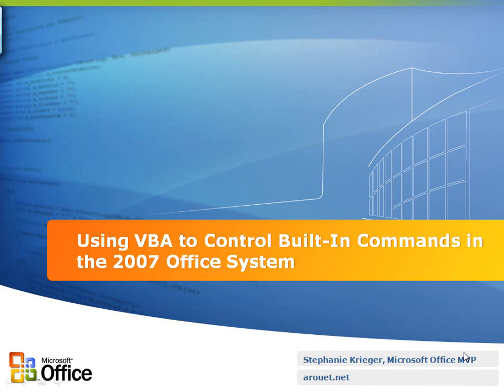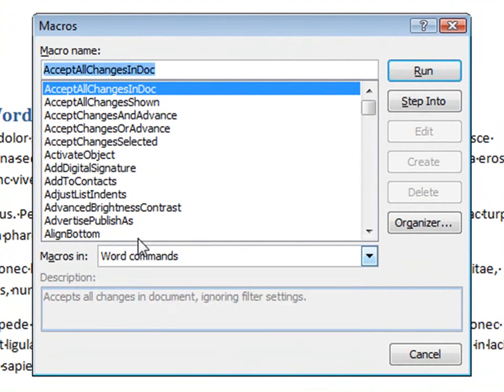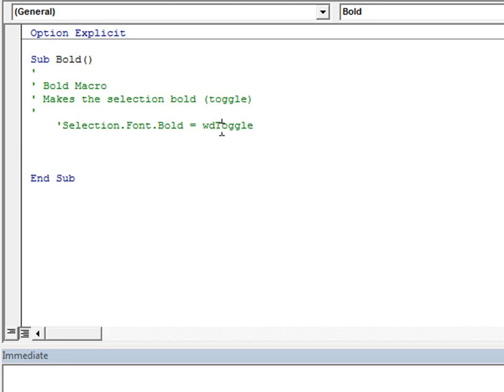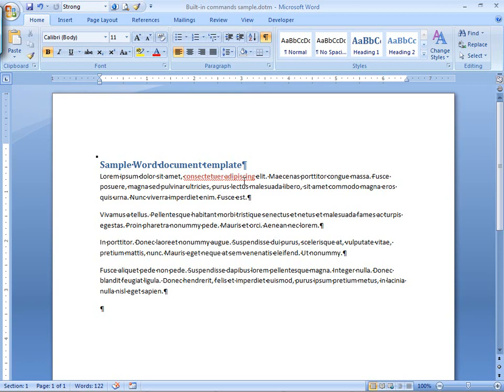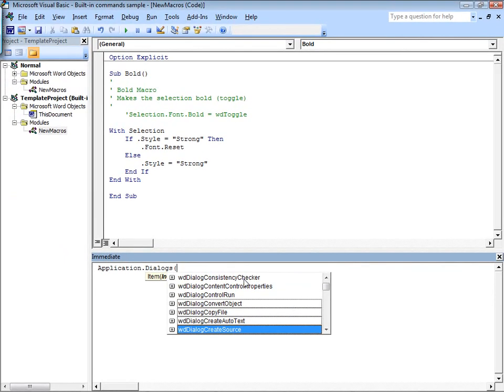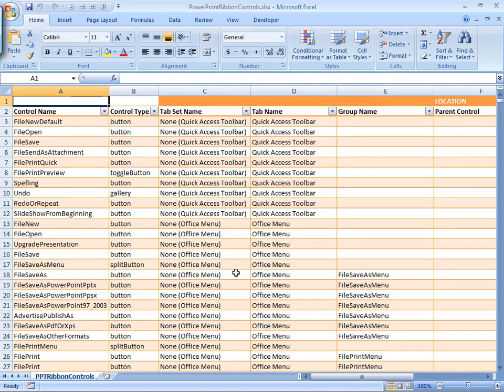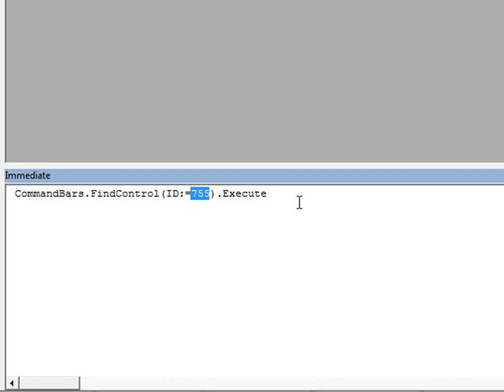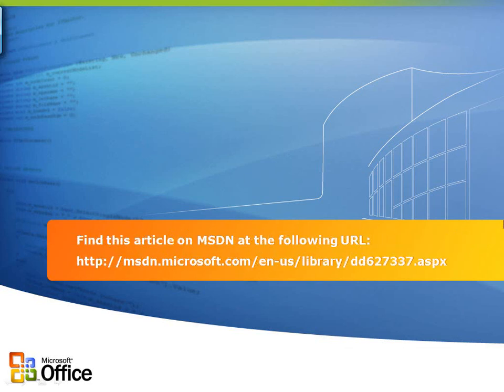Using VBA to Control Built-In Commands in the 2007 Office System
This video is a introduction of common ways to control built-in commands in the 2007 Microsoft Office system using Microsoft Visual Basic for Applications (VBA).